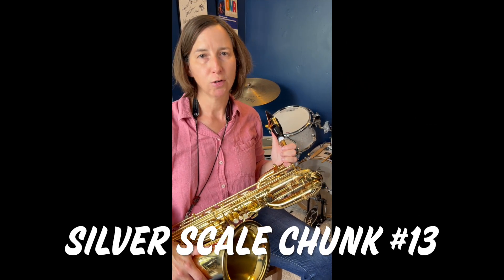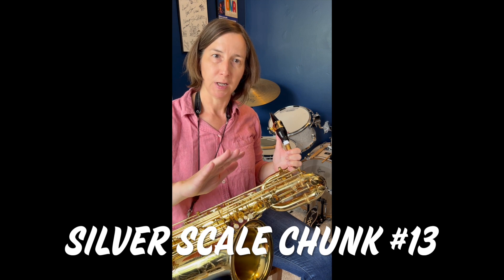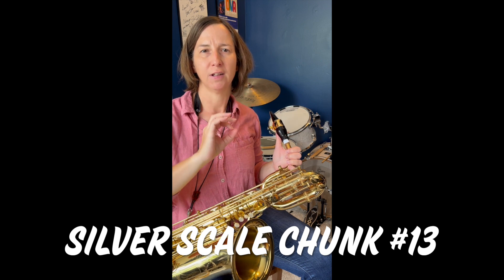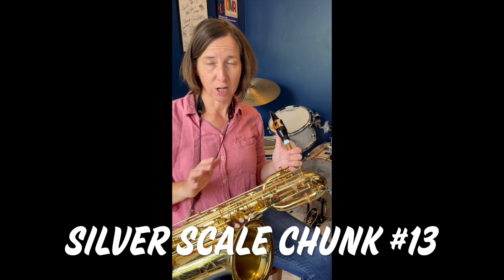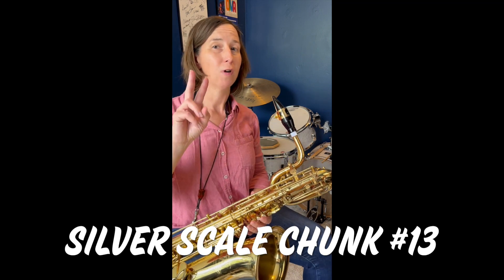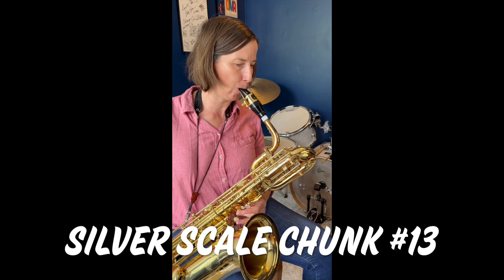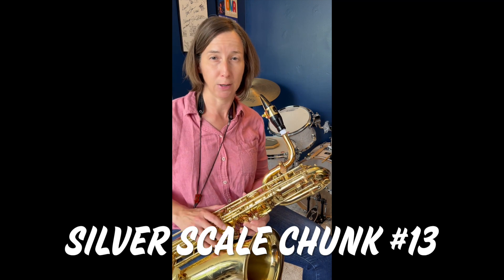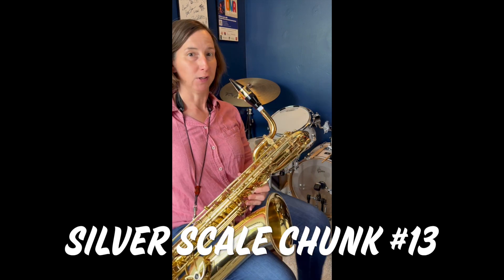Baritone Sax Silver Scale Chunk #13